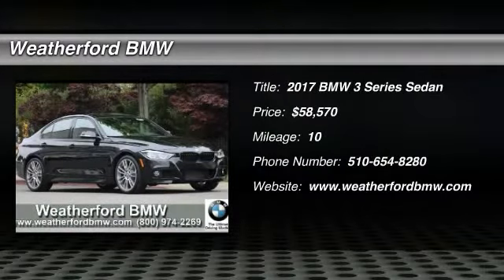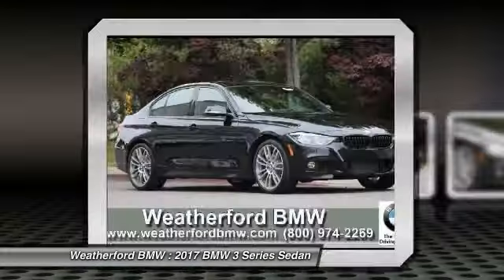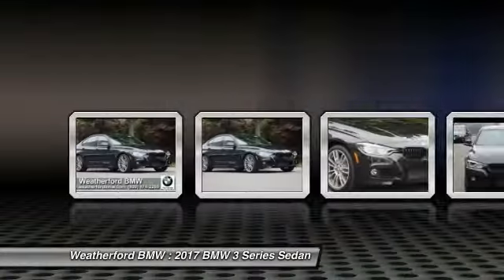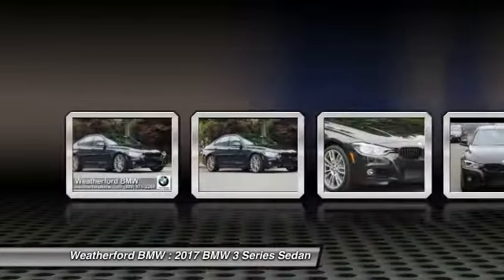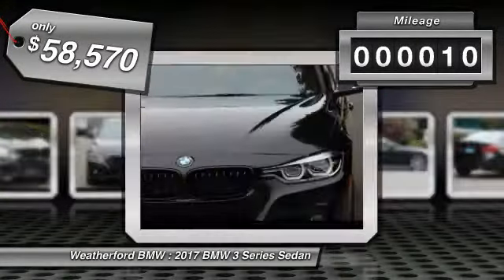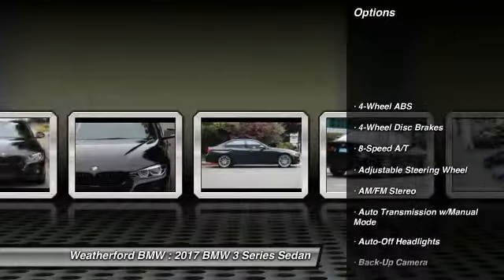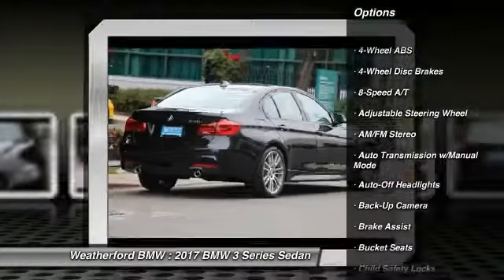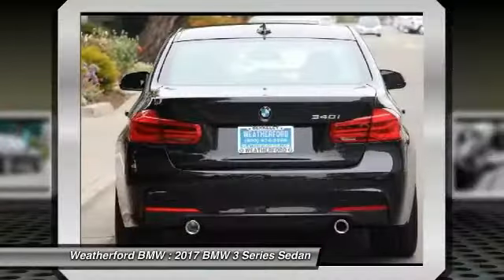2017 BMW 3 Series Weatherford BMW - SF Bay Area - Berkeley, CA 171302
2017 BMW 3 Series  - Stock#: 171302 - VIN#: WBA8B3C50HK777409

Weatherford BMW
735 Ashby Ave

Check out this 2017 BMW 3 Series.   Navigation, Sunroof, Heated Seats, Premium Sound System, Satellite Radio, Onboard Communications System. 340i trim, Black Sapphire Metallic exterior and Black Dak Lthr w/ Oyster hglgt interior. FUEL EFFICIENT 32 MPG Hwy/21 MPG City! SEE MORE!br /br /KEY FEATURES INCLUDEbr /Sunroof, Rear Air, Turbocharged, Premium Sound System, Satellite Radio, iPod/MP3 Input, Onboard Communications System, Keyless Start, Dual Zone A/C Keyless Entry, Steering Wheel Controls, Child Safety Locks, Electronic Stability Control, Heated Mirrors. br /br /OPTION PACKAGESbr /TECHNOLOGY PACKAGE Head-Up Display, Navigation System, Remote Services, Advanced Real-Time Traffic Information, BMW Connected App Compatibility, BMW Online &amp; BMW Apps, Instrument Cluster w/Extended Contents, DRIVER ASSISTANCE PLUS Speed Limit Information, Active Driving Assistant, lane departure warning, forward collision warning, pedestrian warning and city collision mitigation, Active Blind Spot Detection, Side &amp; Top View Cameras, DRIVER ASSISTANCE PACKAGE Rear View Camera, Park Distance Control, WHEELS: 19 X 8 FR &amp; 19 X 8.5 RR (SYLE 403M) Star-spoke, Increased Top Speed Limiter, Tires: P225/40R19 Fr &amp; P255/35R19 Rr Mixed Summer, HEATED FRONT SEATS, APPLE CARPLAY COMPATIBILITY, TRANSMISSION: SPORT AUTOMATIC (STD), M SPORT PACKAGE M footrest and signature key, Increased Top Speed Limiter. BMW 340i with Black Sapphire Metallic exterior and Black Dak Lthr w/ Oyster hglgt interior features a Straight 6 Cylinder Engine with 320 HP at 5500 RPM*. br /br /MORE ABOUT USbr /Weatherford BMW of Berkeley is dedicated to providing you with an ownership experience worth raving to your friends about. We offer a brand new facility with over 400 cars to choose from and 200 cars to view Indoors! br /br /Horsepower calculations based on trim engine configuration. Fuel economy calculations based on original manufacturer data for trim engine configuration. Please confirm the accuracy of the included equipment by calling us prior to purchase. br / Contact the dealership today.